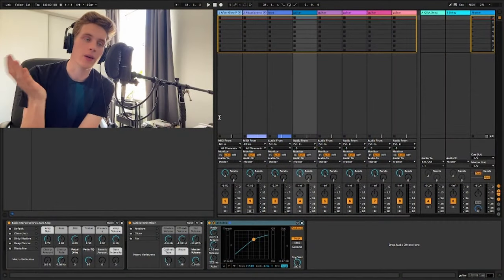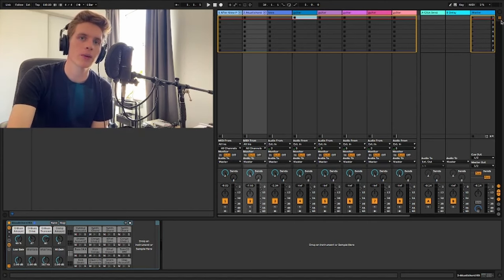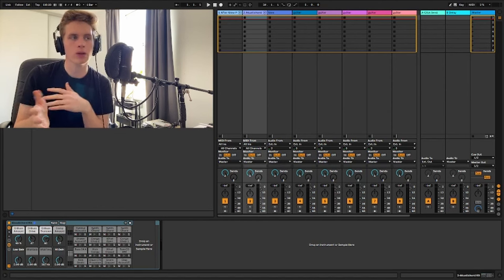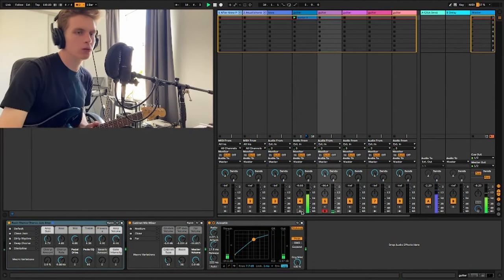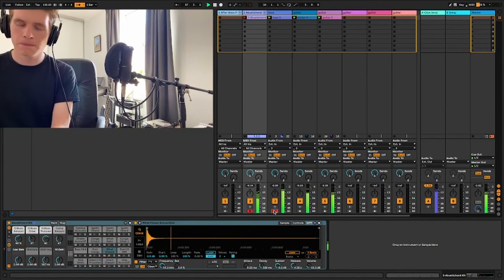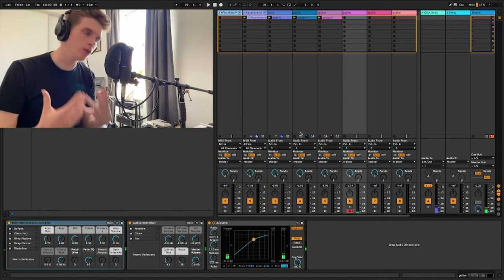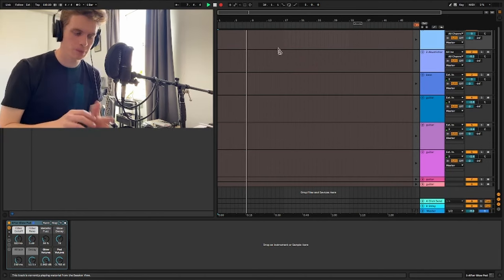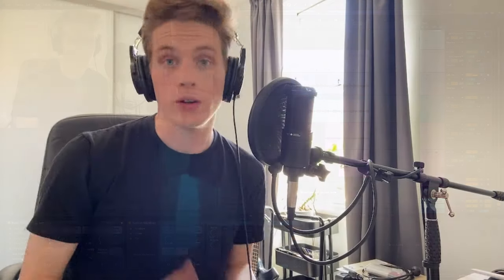how to loop with ableton live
a little bit about how i improvise songs with live looping in ableton.

gear i use:
Behringer UMC404HD
Boss OC-5
Ibanez TS-MINI
Valeton Coral Mod II
Valeton Coral Echo II
Tc Electronic Hall of Fame 2 Mini
Novation Launchpad Mini Mk3
Arturia Minilab 3 Mk3